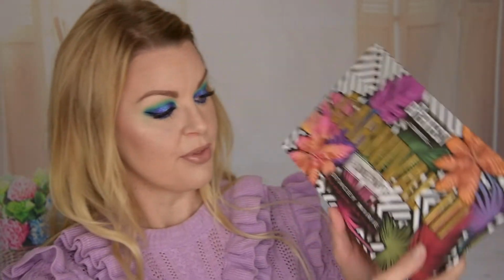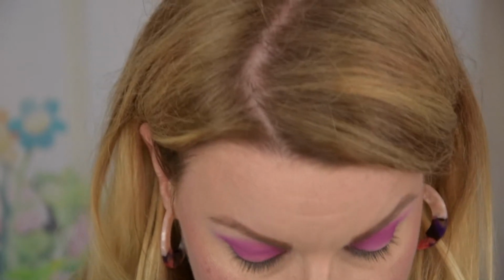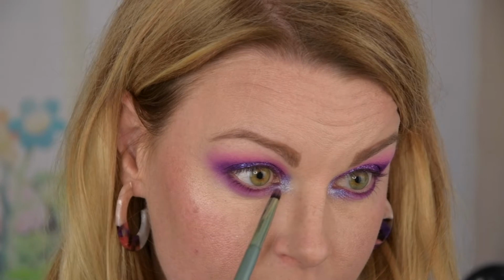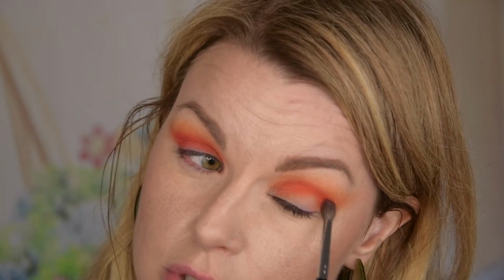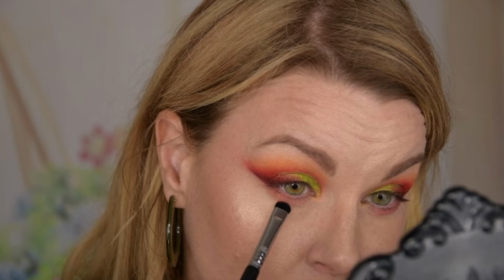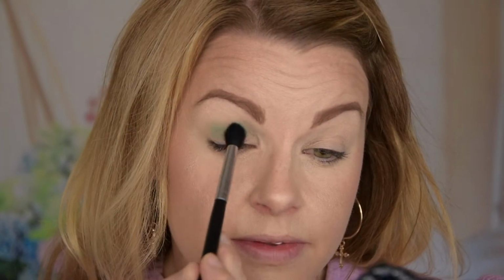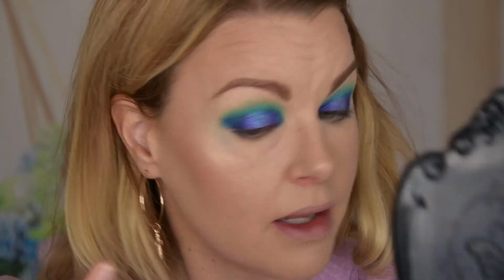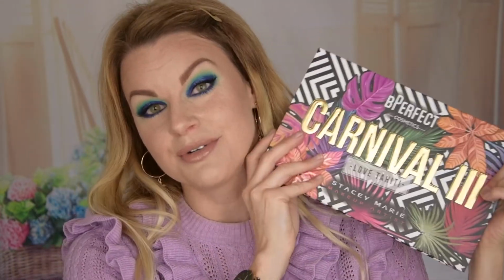1 Palette 3 Looks | BPerfect x Stacey Marie Carnival III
Hi everyone!

Today I´m doning 1 palette 3 looks with the BPerfect x Stacey Marie Carnival III Love Tahiti palette!

This is a stunning palette and I´m so happy a finally got it!

Look 1:

BPerfect x Stacey Marie Carnival III Love Tahiti palette
Kiko Milano, Neutral Eye Base

Ardell, Wispies Clusters 600

Colourpop, BFF Creme Gel Liner, "Prance"

Lips:

Colourpop, Lippie Stix, "Little Things"

Eylure, Fluttery Light Texture No.117
L.A Girl, ShockWave Neon Liner, ”Fiery”

Lips:

H&M, Creme Lipstick,"Fareham Brick"

NYX, Slide On, Glide On,Stay On Extreme Shine Eye Liner, "Purple Blaze”

Lips:

Isadora, Sculpting Lipliner, ”Café Créme”

Isadora, Perfect Matte Lipstick, ”Café Créme”

Colourpop, Ultra Glossy Lip, Disney Collection ”Guppy”